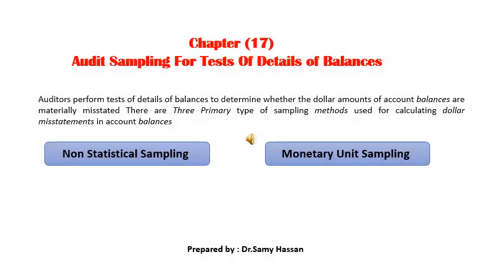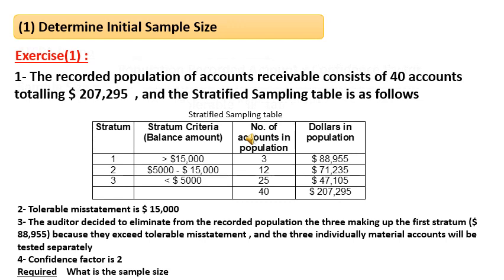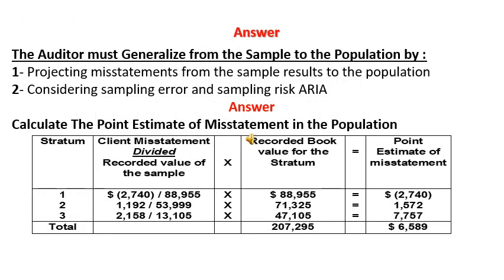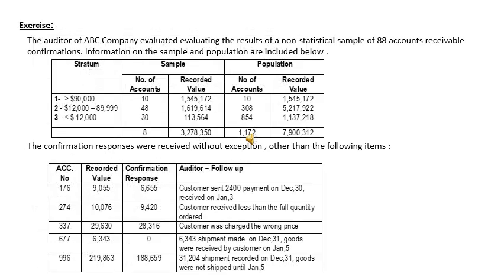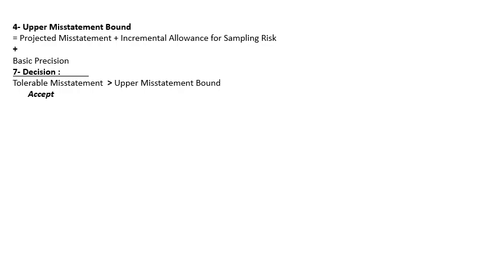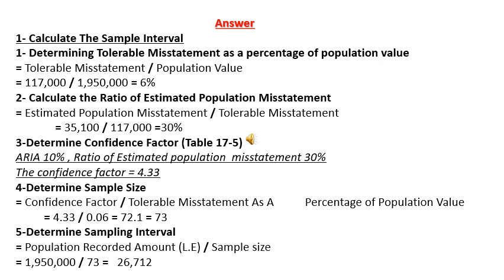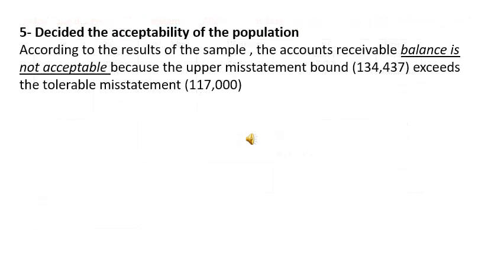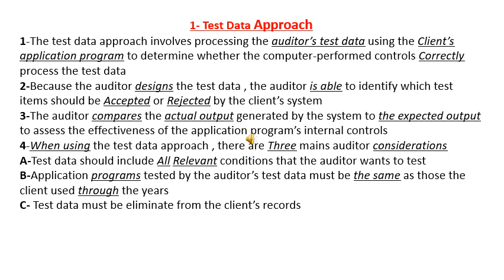المراجعه المتقدمة - د/ سامي حسن